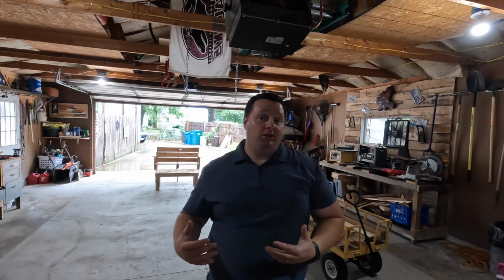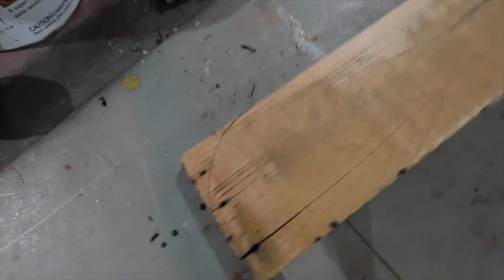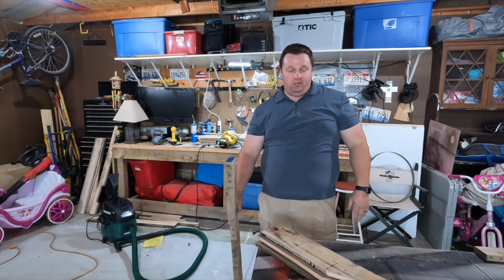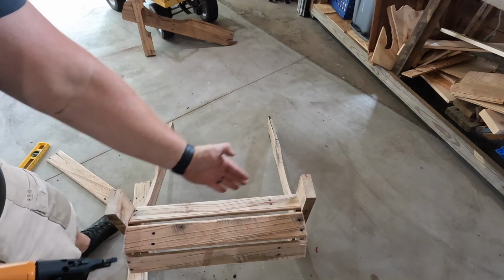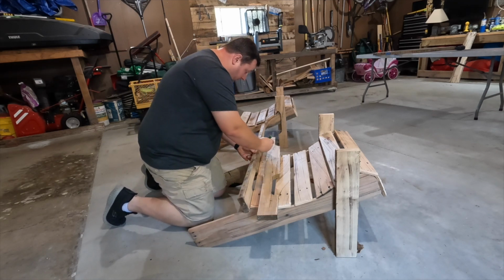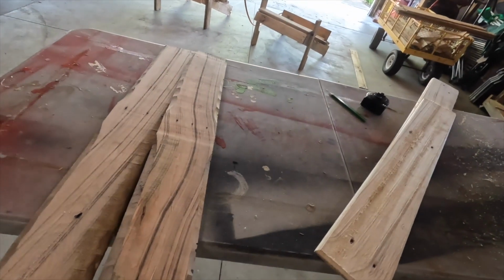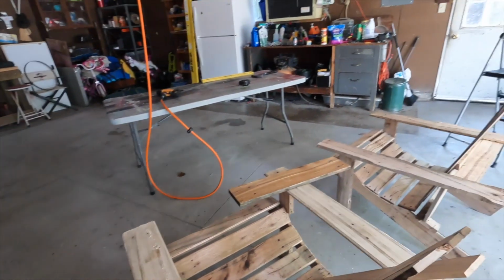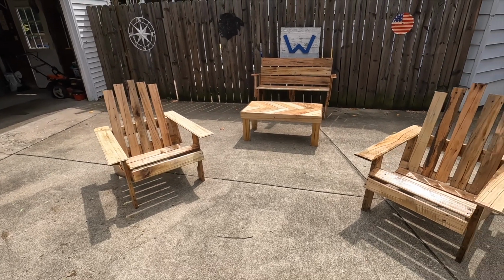Pallet wood Adirondack chairs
This pallet project is a success as I use pallet wood to create a pair of Adirondack chairs to go with the rest of my pallet wood patio set!  These pallet wood Adirondack chairs look great and are made completely of pallet wood (except for one random piece of cedar decking).  The pallet project Adirondack chairs used a miter saw, jigsaw, plunge router, framing nailer, finishing nailer, drill, and polyurethane to complete.  I love how my pallet wood patio set turned out and the cozy Adirondack chairs made of pallet wood are the perfect cap to it.  This garage project for those on a budget is a great way to practice those handyman skills.  I do not make my videos in a manner to be a how-to instructional video but perhaps my journey can inspire someone else to tackle that D-I-Y project even if they are a beginner weekend warrior.  Are you ready to make your own pallet wood Adirondack chairs?